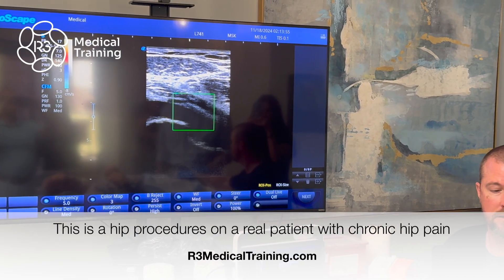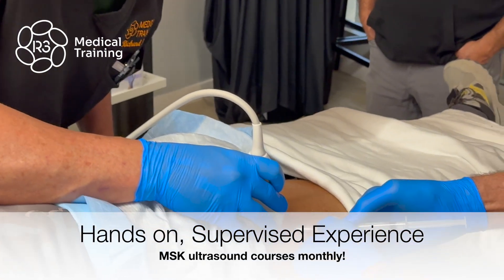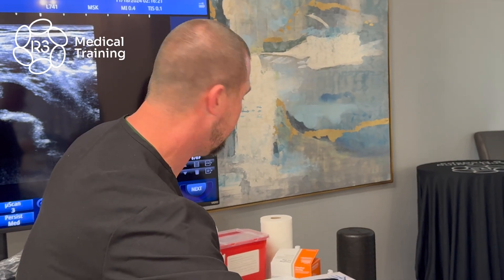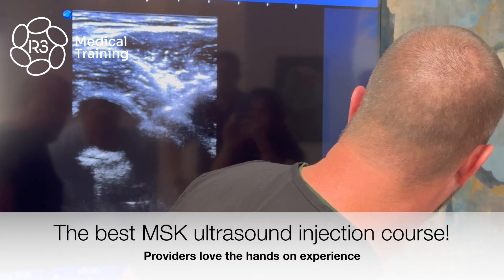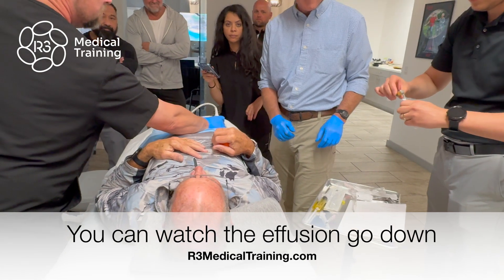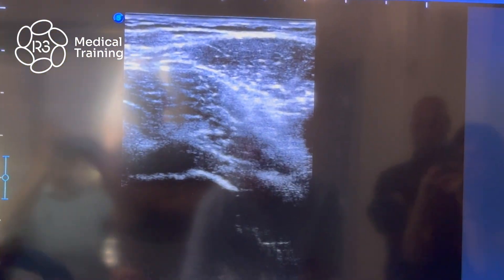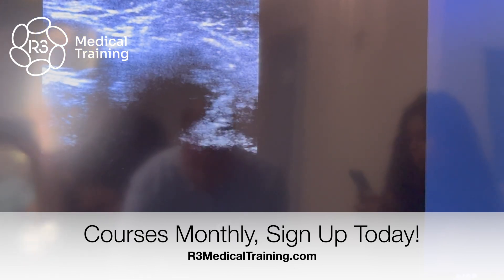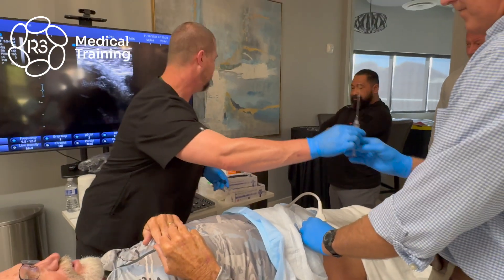Learn Ultrasound Guided Hip Injections with R3 Training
Hip injections should be done using ultrasound guidance. If you are not experienced in that skill, join R3 Medical Training for one of its CME accredited MSK Ultrasound Guided Injection Courses!

The course is broken up into upper and lower extremity days, with real patients coming in for practicing under the expert tutelage of our experienced faculty.

In this video you'll see an intra-articular hip injection where the patient has a large effusion. With ultrasound you can see that and then watch it go down as you aspirate! Patients love that.

Courses fill up fast and we keep them small. The ultrasound guided orthopedic injection courses are offered in Scottsdale/Phoenix AZ, Nashville TN and Los Angeles/Beverly Hills every month!